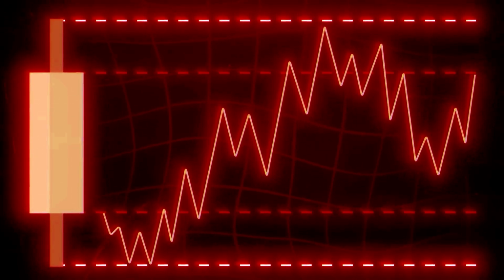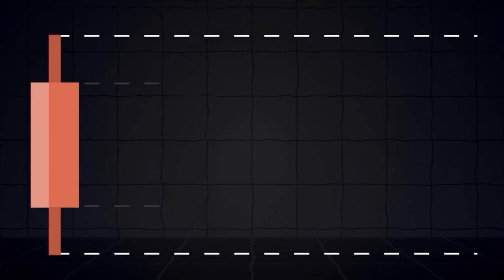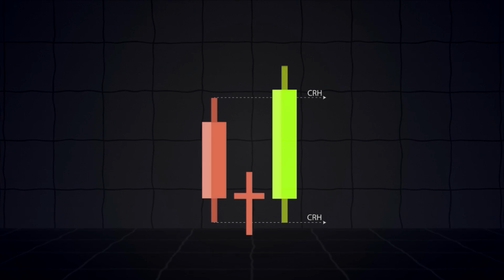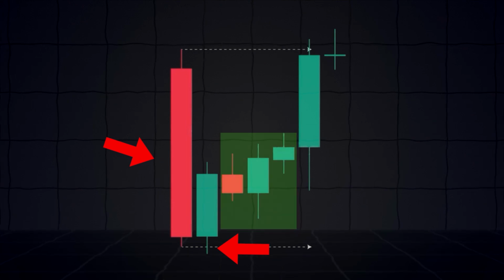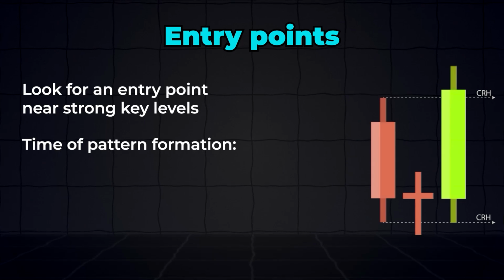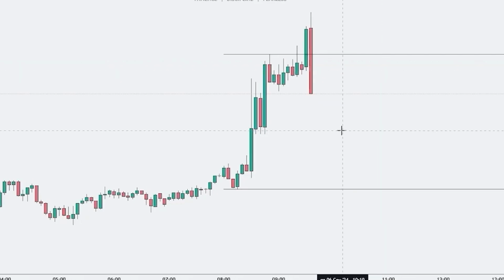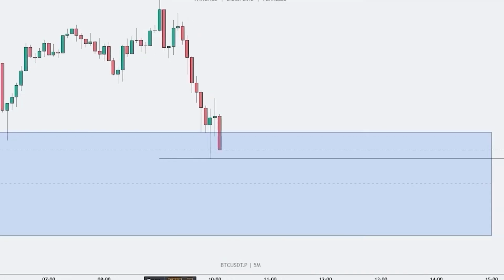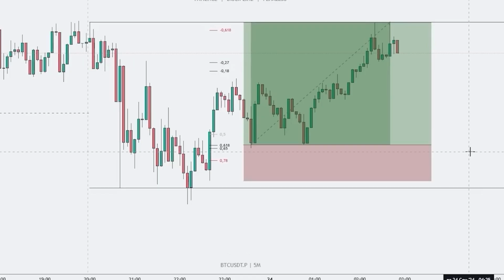**NEW** CRT Trading Strategy! The Game Changer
00:00 - Intro
00:51 - What is CRT?
05:17 - Entry Points
06:46 - Market Examples